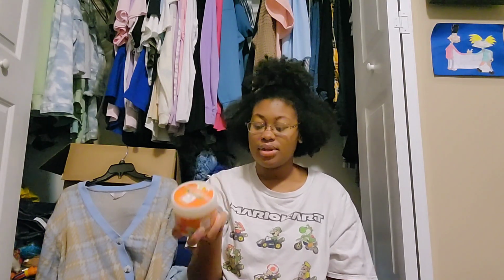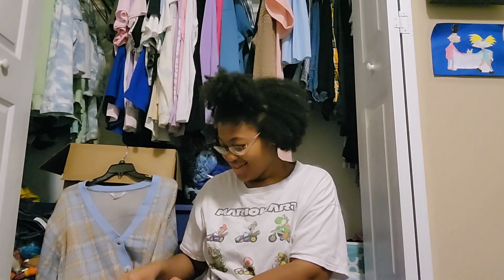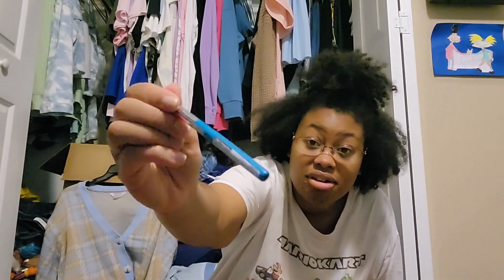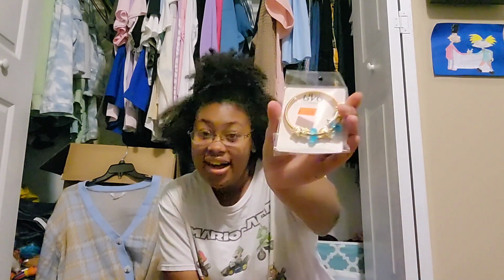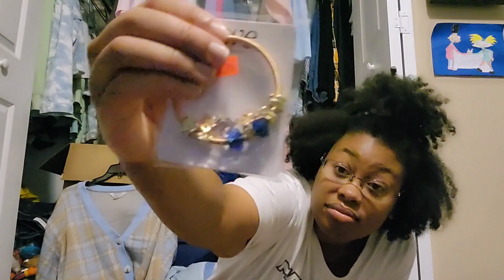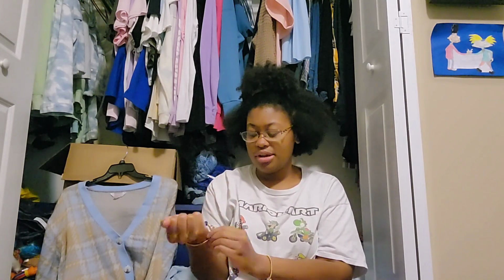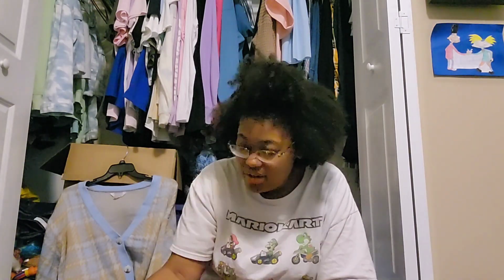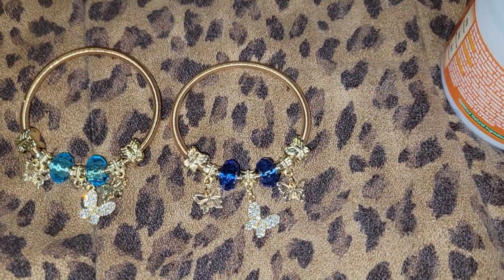beauty supply store haul ✨️